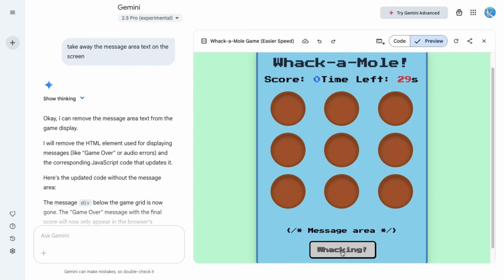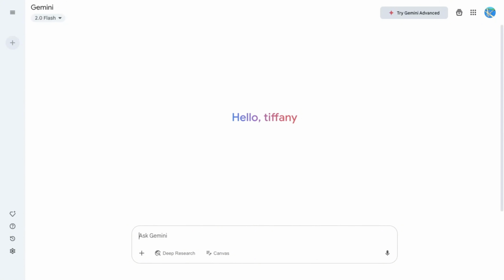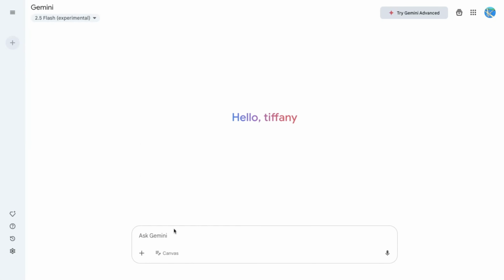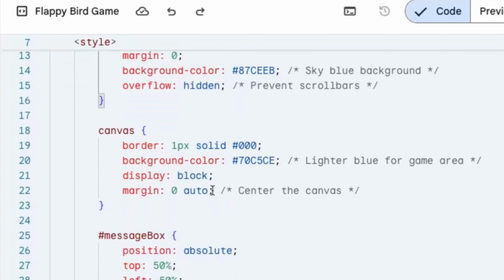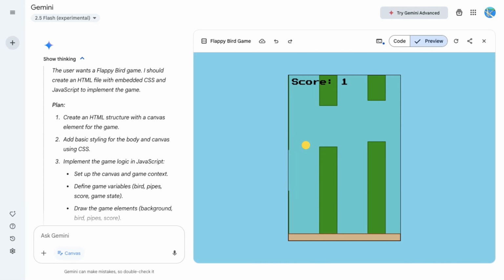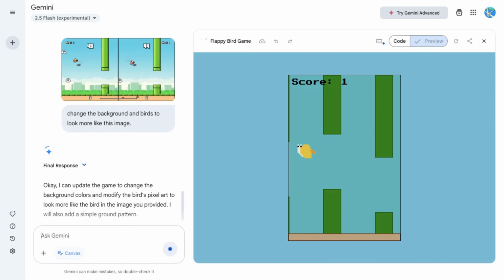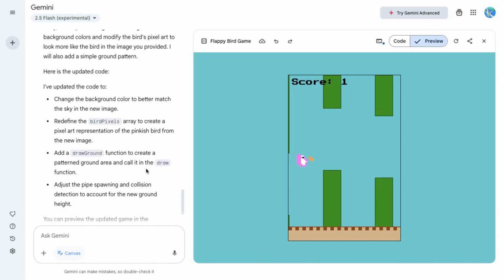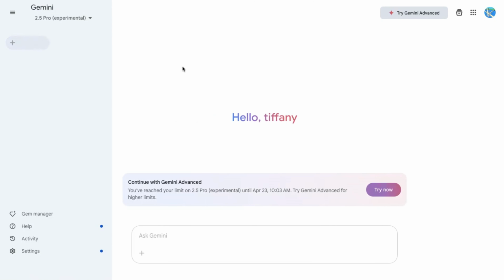How to Create Games with AI!!!! (Google Gemini Version)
Hey y'all, welcome back to another video! Today, we will be exploring how to create games with AI on Gemini!